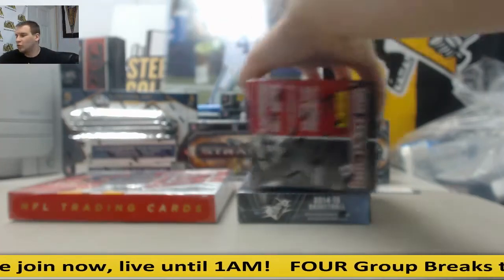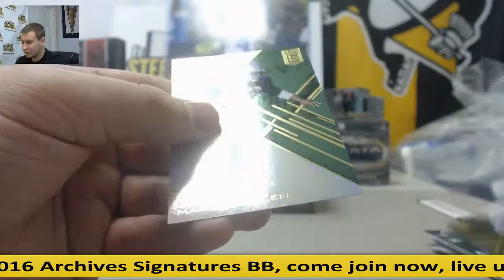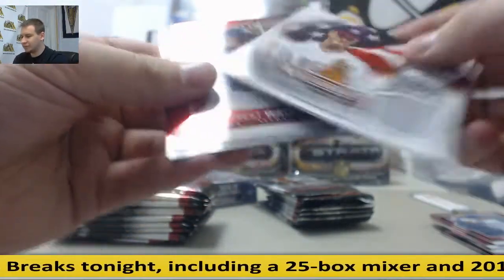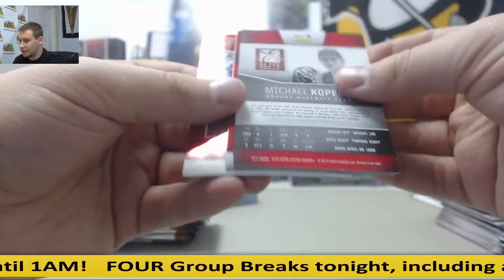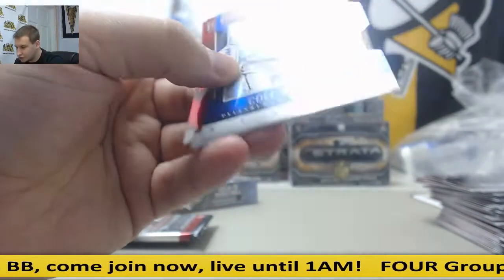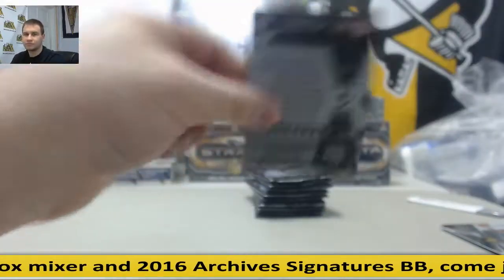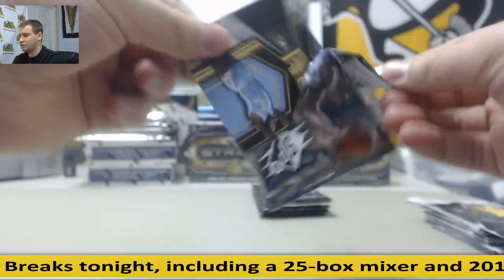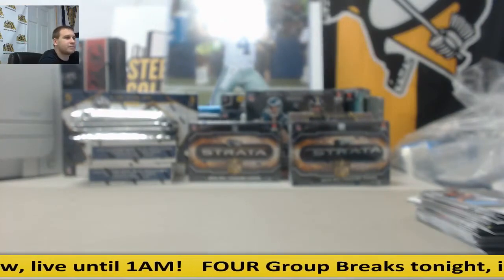Robert-(1) 2014 Extra Elite BB, 2014-15 UD SPX BKB, 2016 Elite FB Hanger Live Break